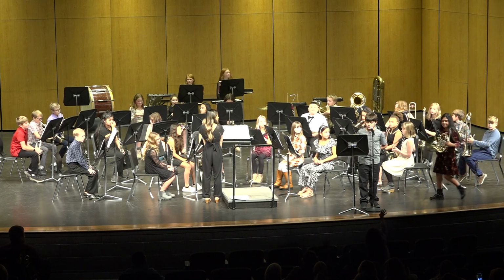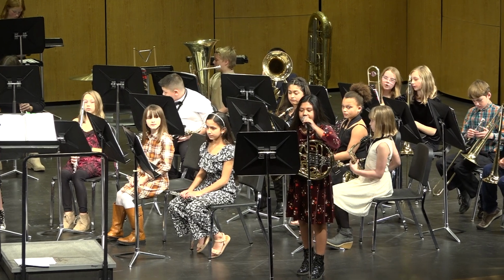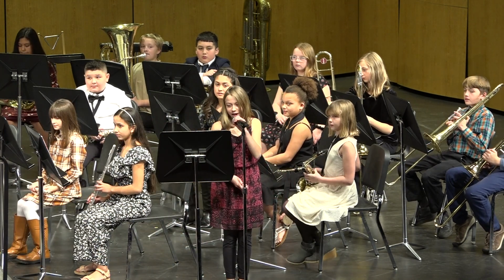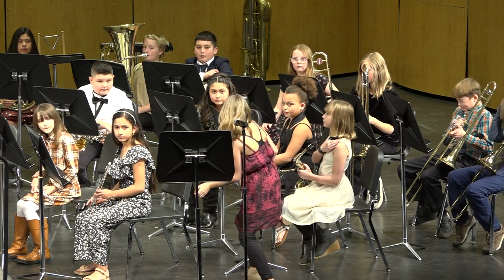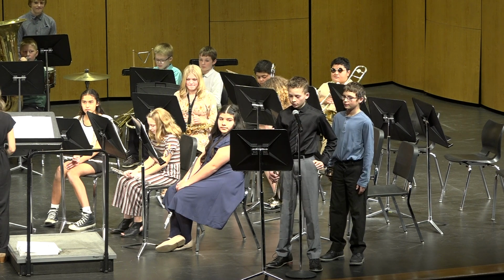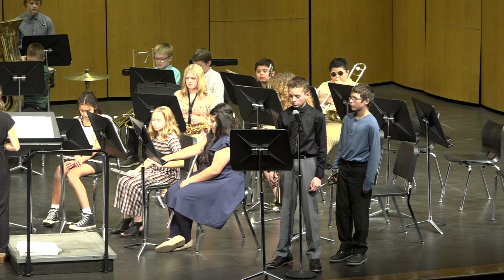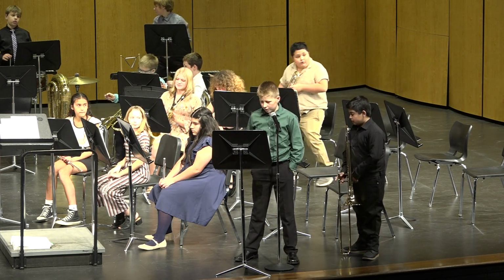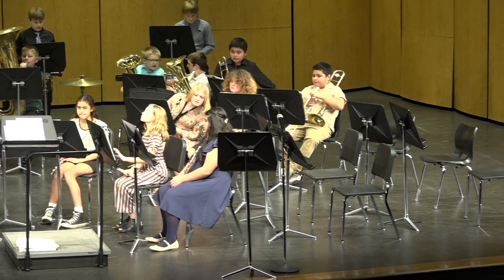Viking Elementary December 7, 2023 Band Concert